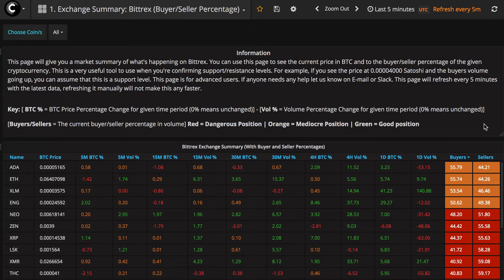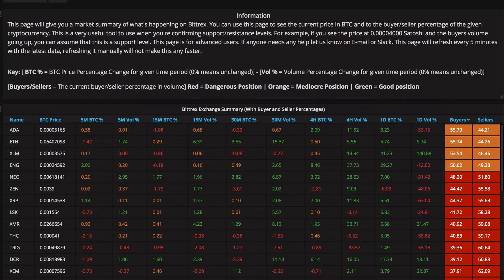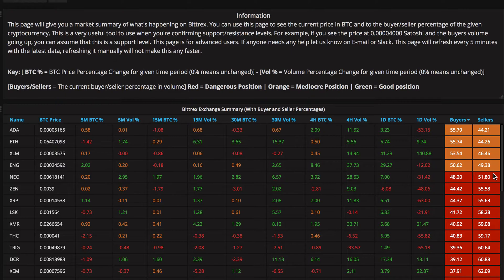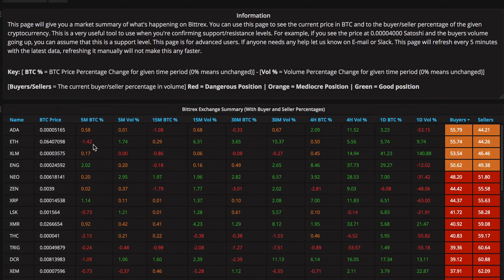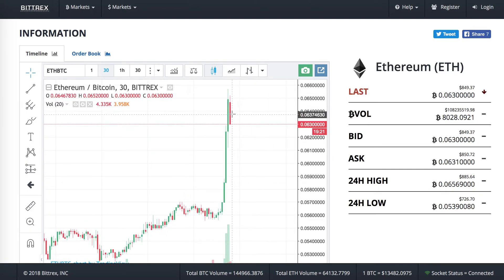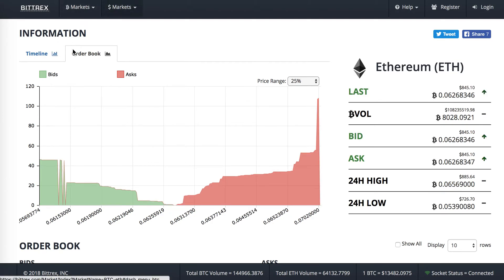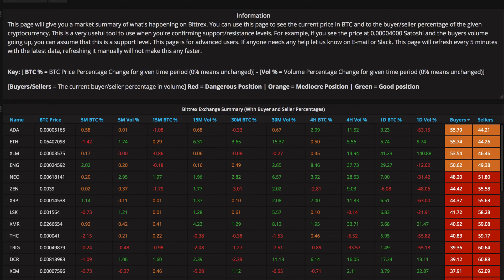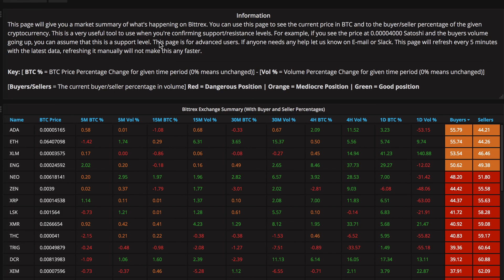Finding Profitable Cryptocurrencies with Buyer/Seller Percentages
you can catch moving cryptocurrency markets faster through the use of buyer/seller percentages. This will tell you through a consolidated view live order book statistics and help you know which coins are being bought faster than having to find this out slowly.